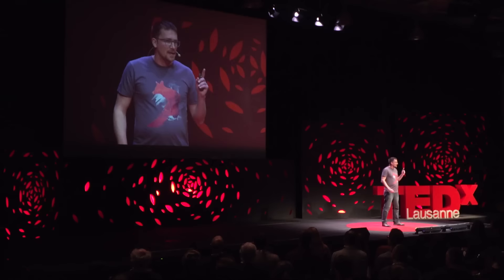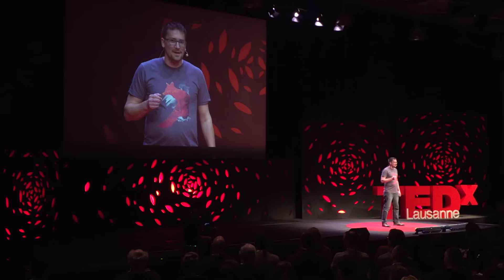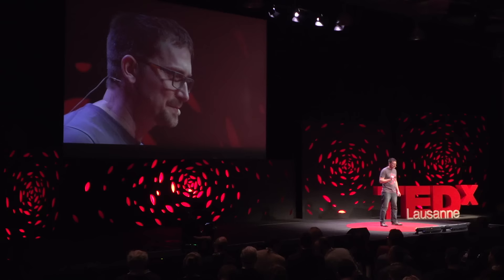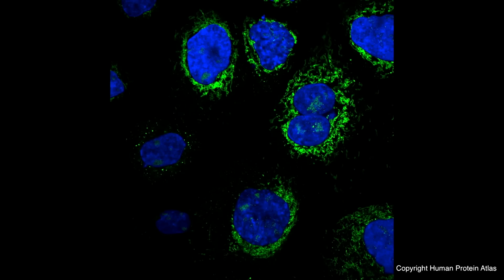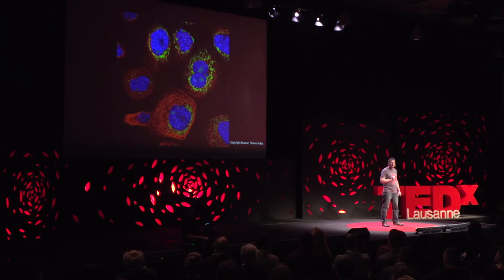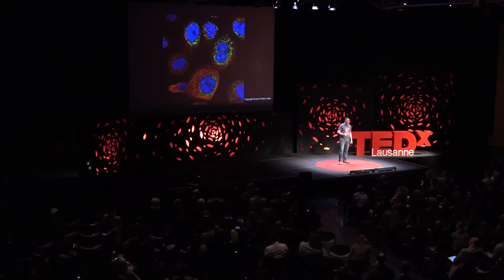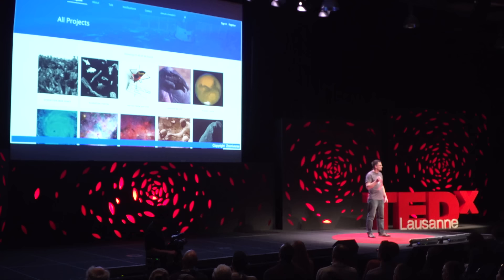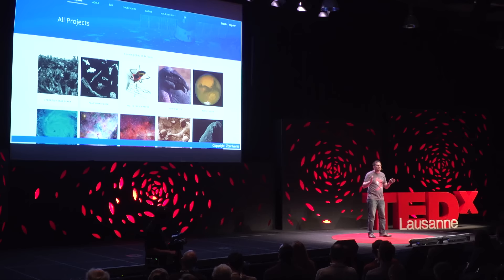Massively multiplayer online discoveries | Attila Szantner | TEDxLausanne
Gamers make a better world. How is it possible to help scientific advancement from the cockpit of your virtual spaceship? Massively Multiplayer Online Science is a completely new approach to do citizen science. Converting a small fraction of the billions of hours spent with playing video games will bring an enormous contribution to scientific research, and in the meantime will change how video games’ expertise is perceived.

Attila is passionate about connecting scientific research with video games and education - a new paradigm that he calls 'massively multiplayer online science', which is also the name for the company he co-founded. While now based in Switzerland, he comes from Hungary, where he was one of the creators of the biggest online social networks, iWiW.